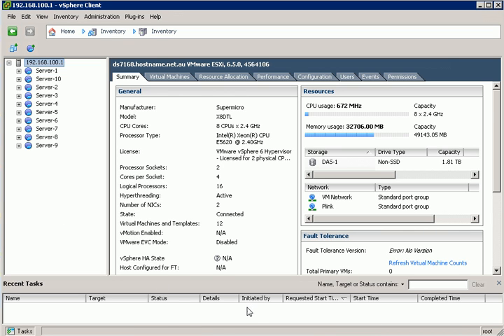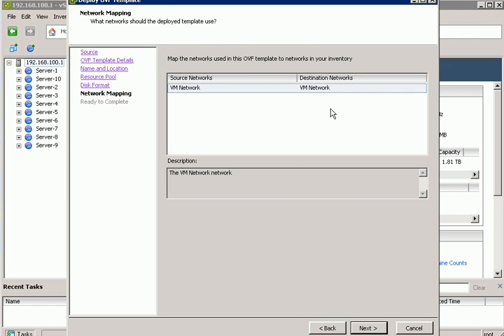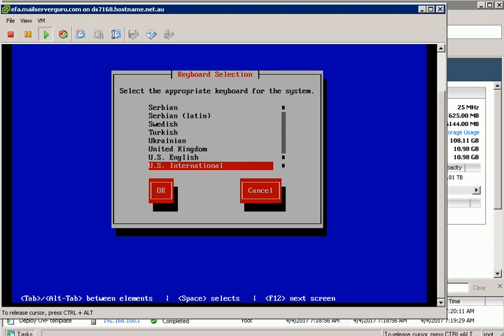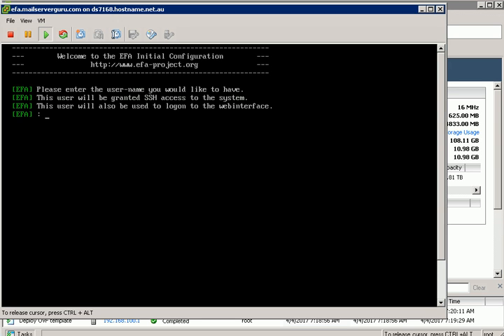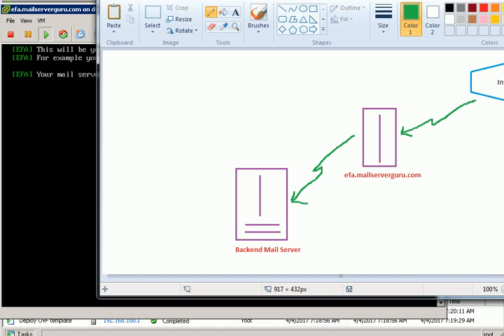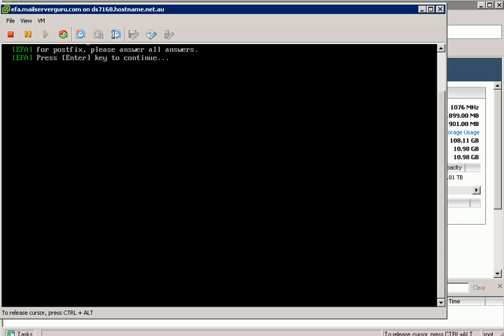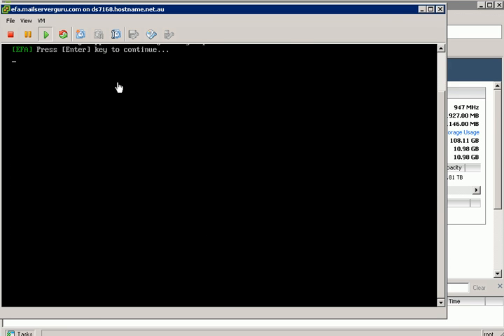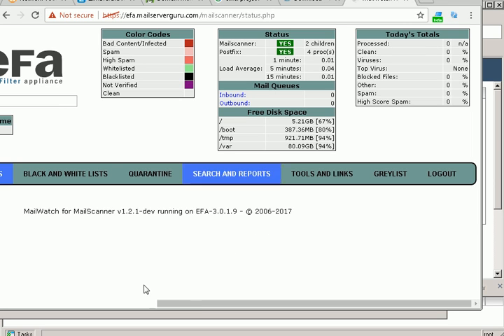Email Filter Appliance part 1 - install and configure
E.F.A Or Email Filter Appliance  Installation and configuration, best open source software for scan and clean email spam & viruses.
can be deployed as front line scanner before mail enters to the system, battle tested system, works great with any MTA like postfix, qmail, exim, sendmail etc..